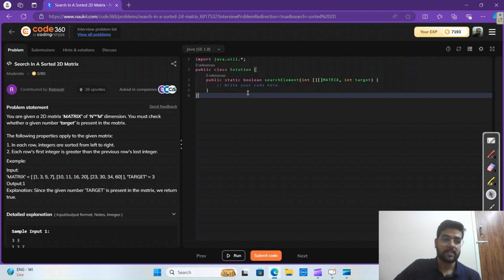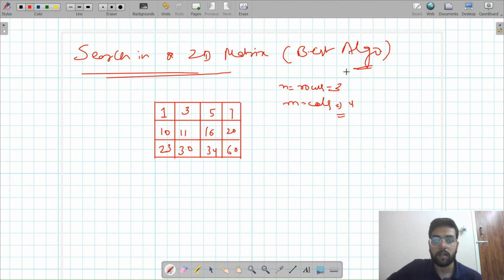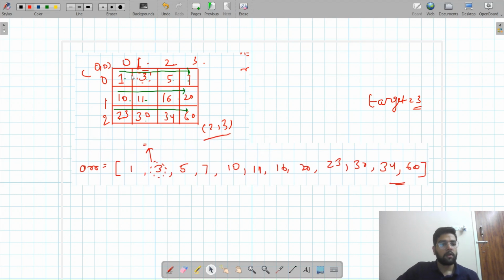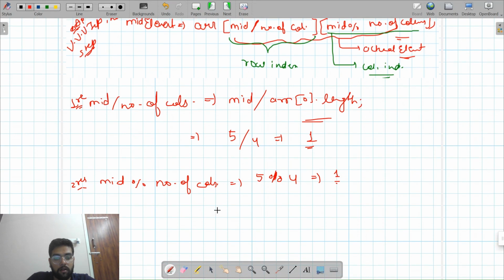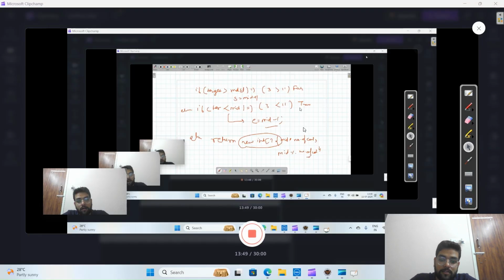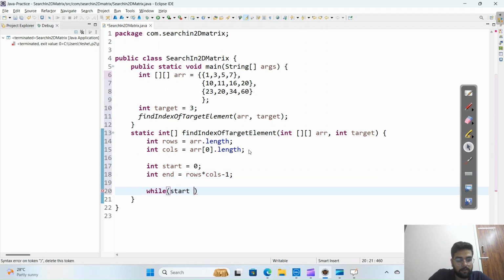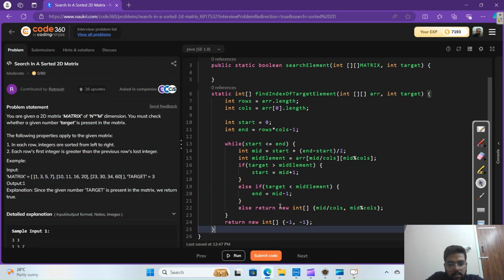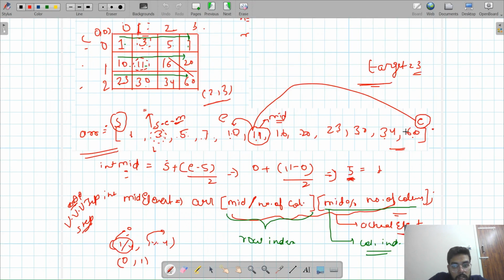Search in a 2D Matrix | A Clever Idea to Solve the Problem | DSA for FAANG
Chapters
0:00-0:06 - Introduction
0:07-22:51 - Detailed Explanation of Searching Algorithm
22:52-34:35 - Code the algorithm
24:56-42:55 - Debug the code
42:56-43:53 - Next Update
43:54-44:04 - Outro

"No notes required"